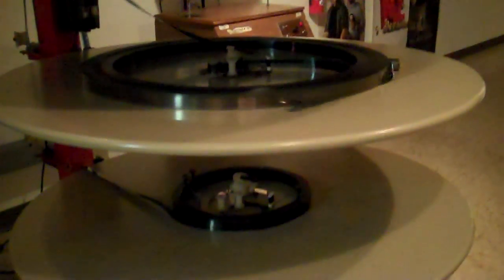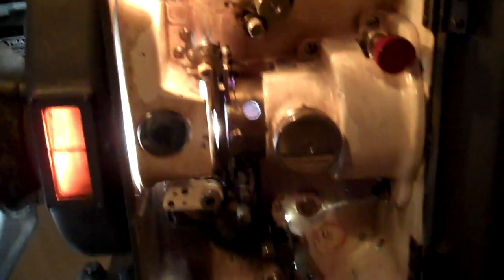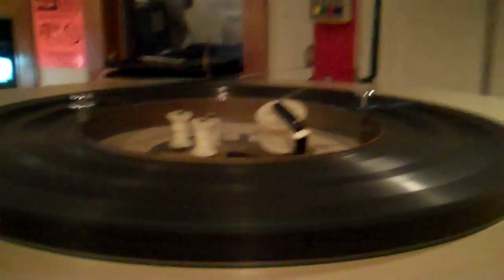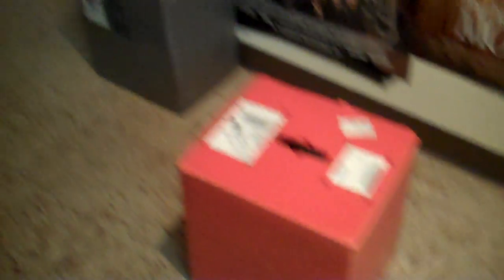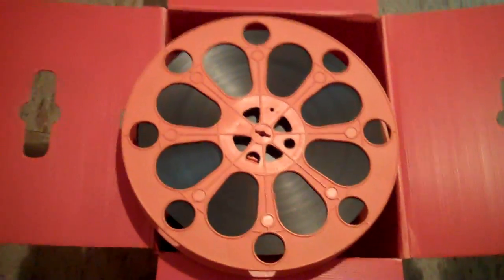Epic vlog of the century!!!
I plan on doing many vlogs about different things but for now this is the inner workings of a movie theater.